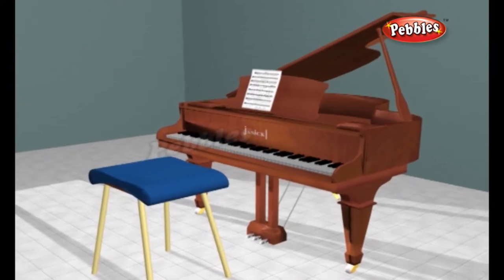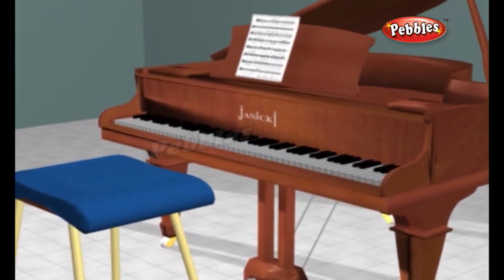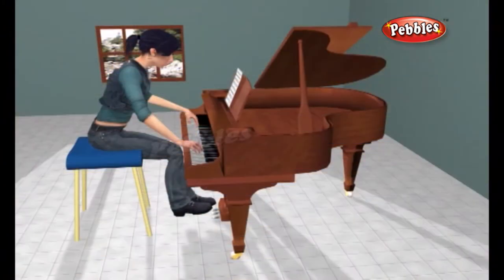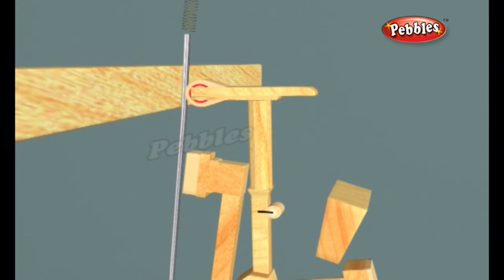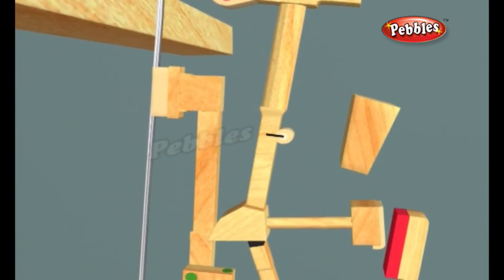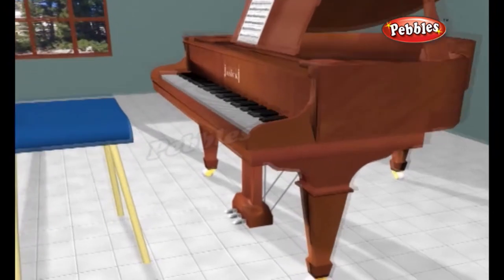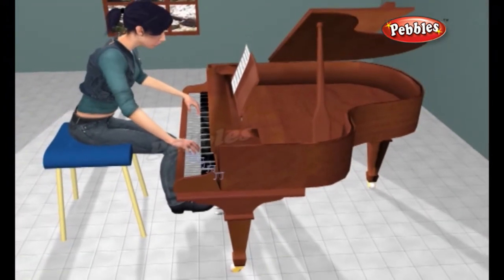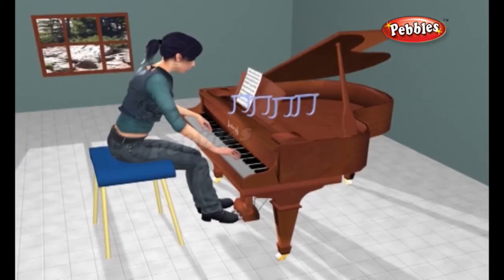How does a Piano Work | How Stuff Works | How Devices Work in 3D | Science For Kids